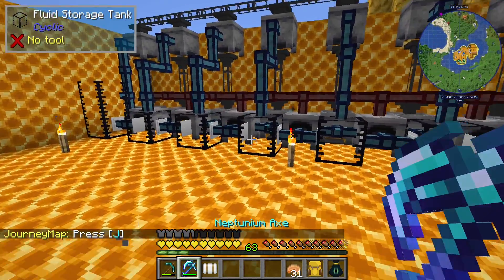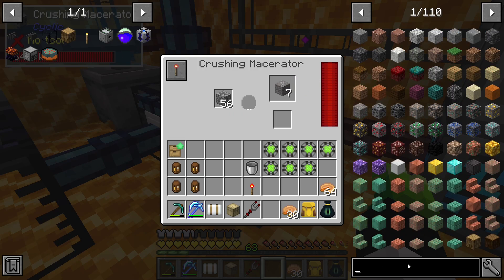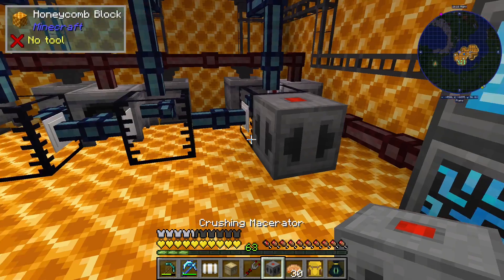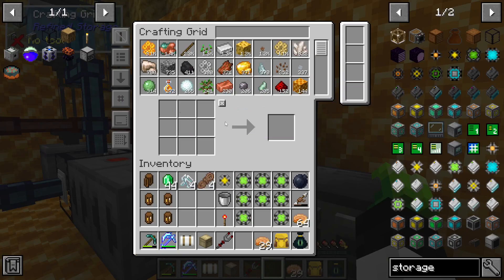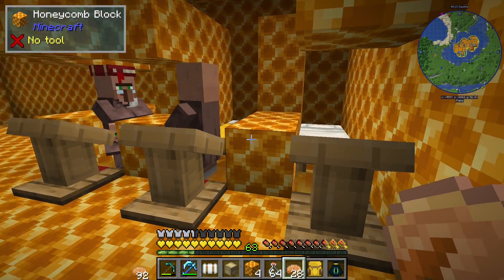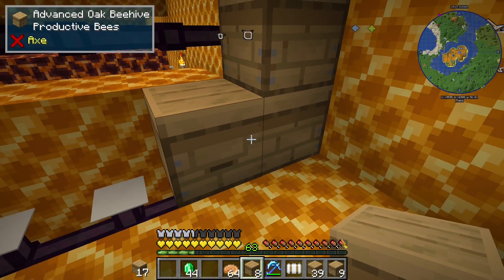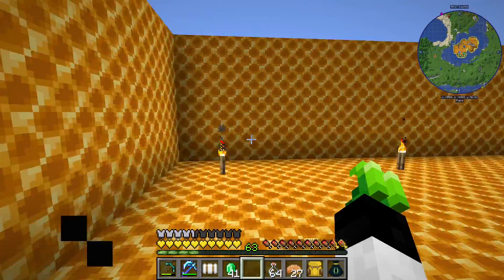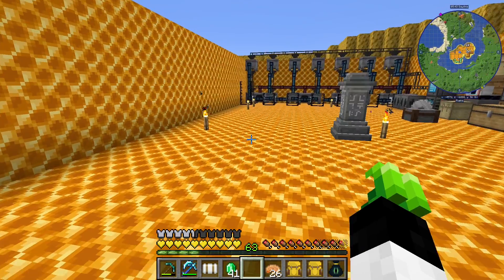Minecraft: Bumbling Beeginnings - Part 69